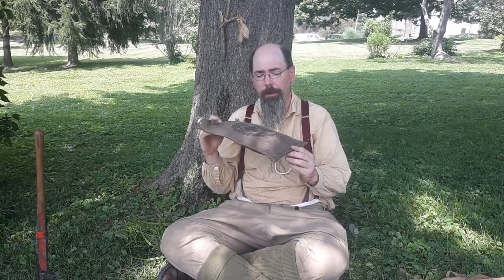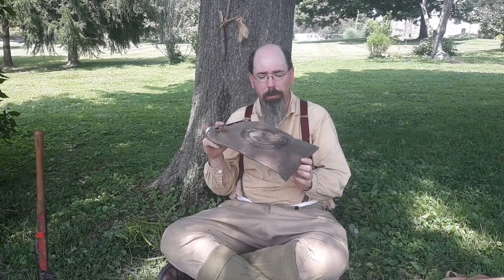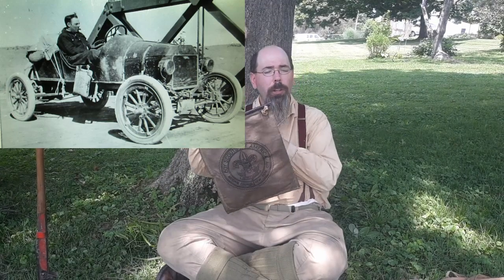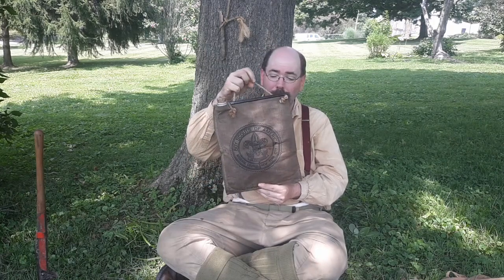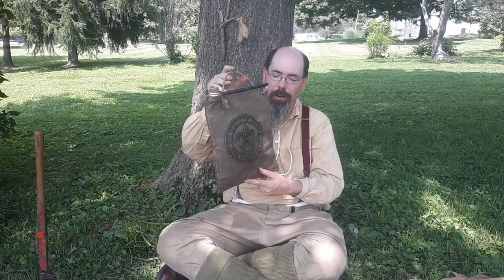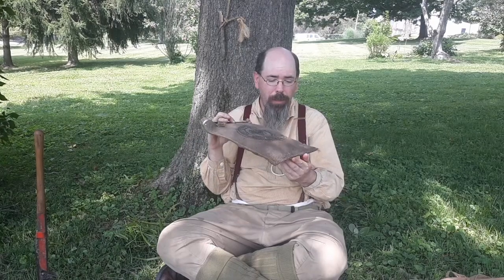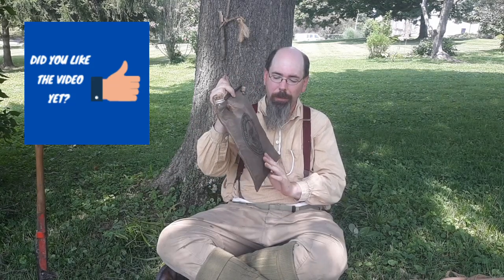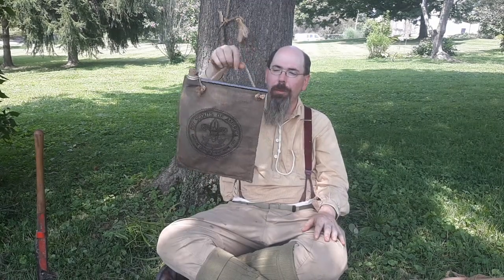Canvas Water Bags: an early outdoor staple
We take a look at and discuss canvas water bags